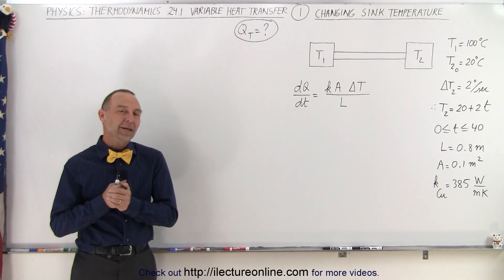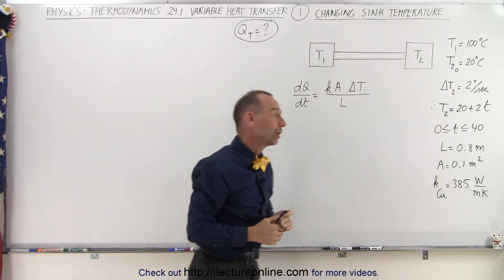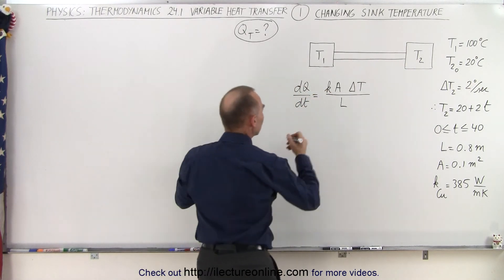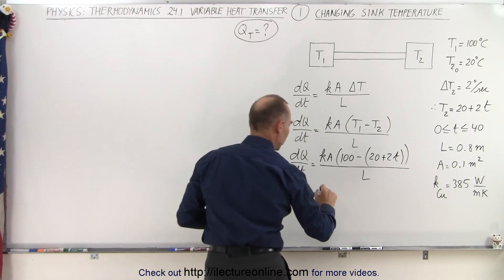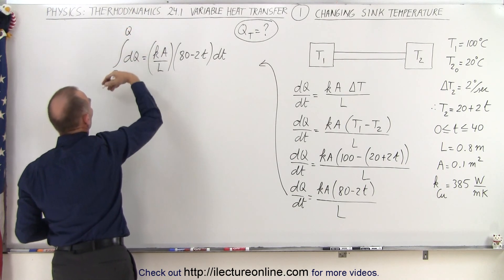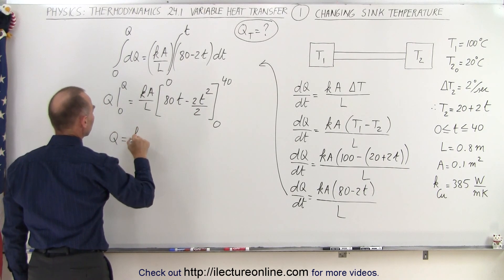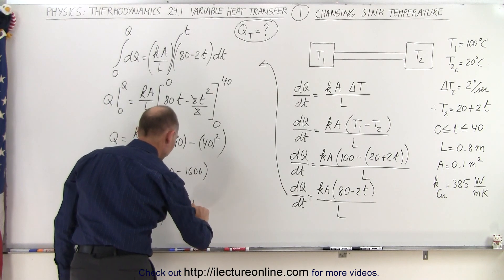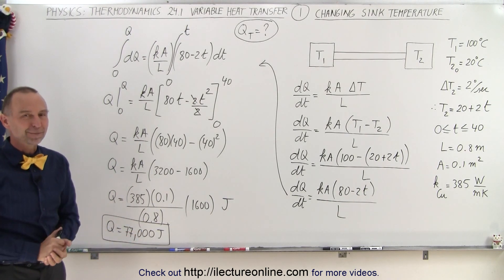Physics 24.1 Variable Heat Transfer (1 of 25) Changing Sink Temperature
In this video I will calculate the heat transfer QT=? from t0=0 to tf=40s from T1 to T2 knowing that T1 remains constant and T2 does not remain constant.